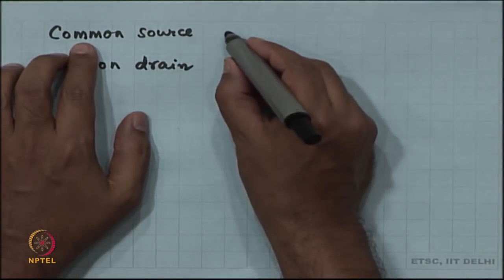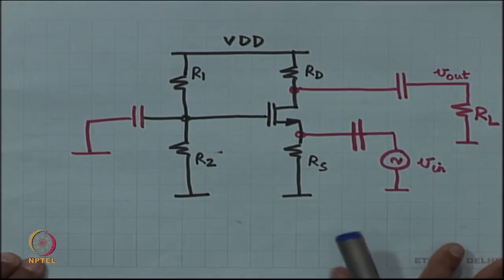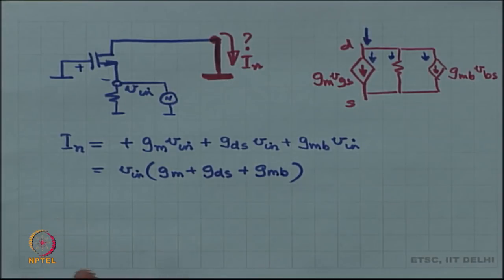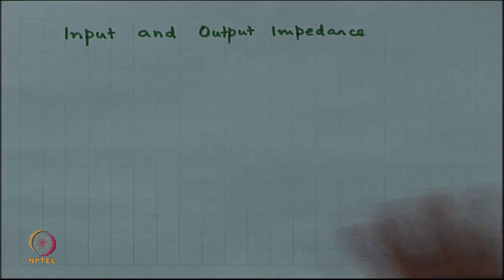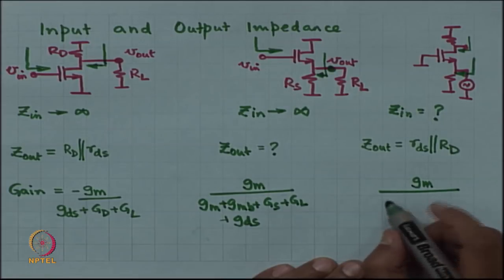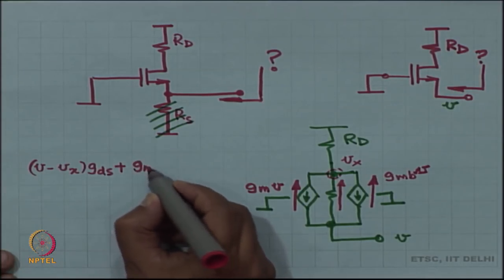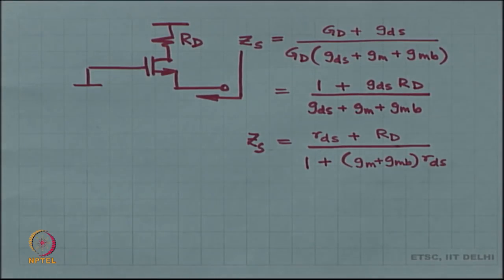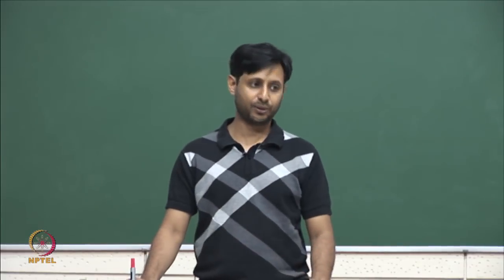Common gate circuit